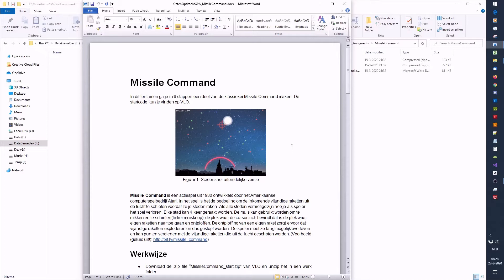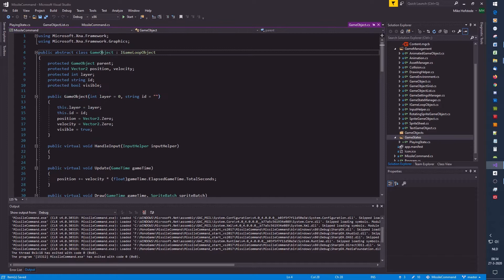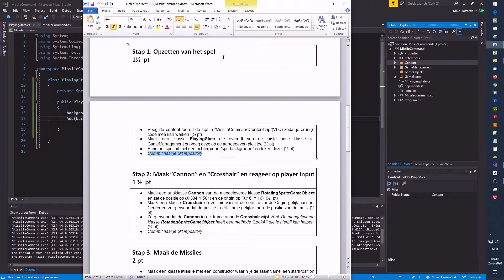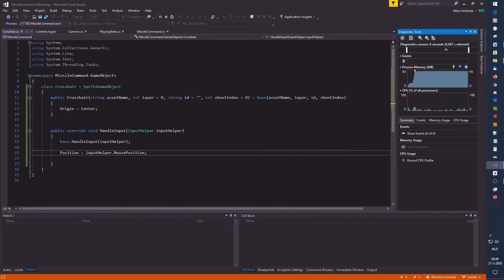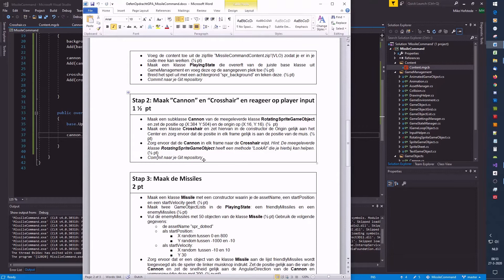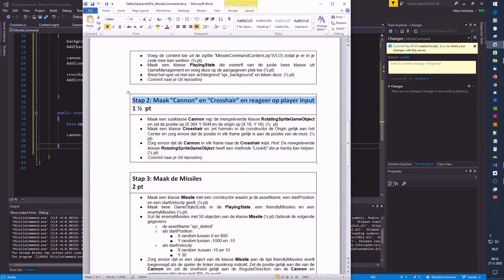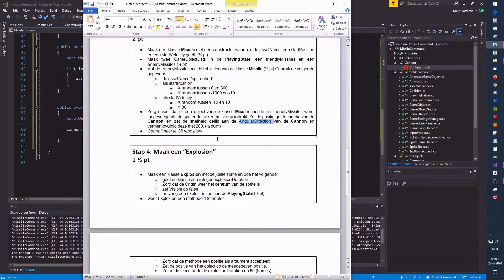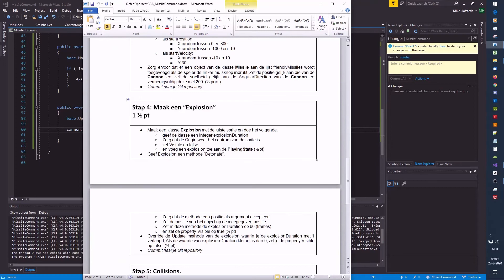How to program Missile Command in Visual Studio and C# using MonoGame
How to program Missile Command with MonoGame in Visual Studio and C#.

In this video we will program the basics of the mini game Missile Command from scratch (using Visual Studio 2017, MonoGame and a gamemanagement framework).

The video shows you step by step how to create the game. Such as the crosshair, missiles, cannon and the explosion.

The steps during the development are commited under local version control using GitLab.

Links
Video on how to add the GameManagement framework to a new Monogame project